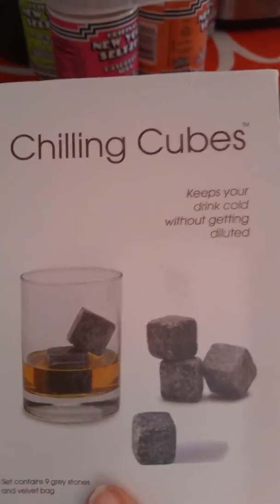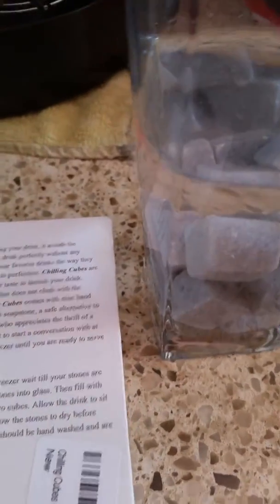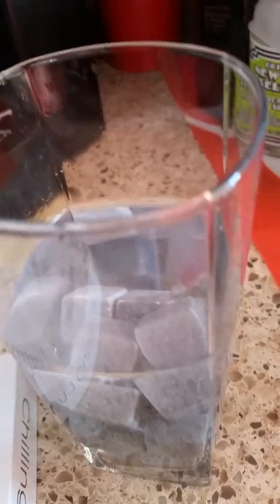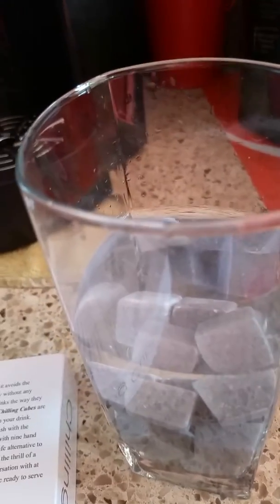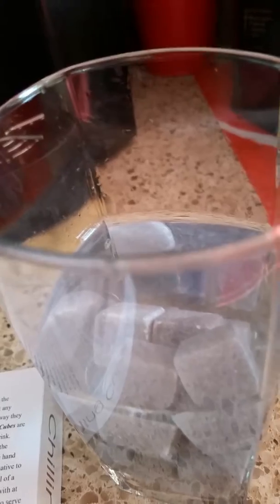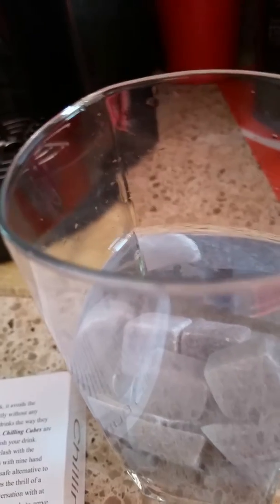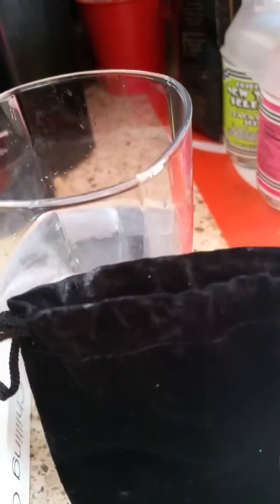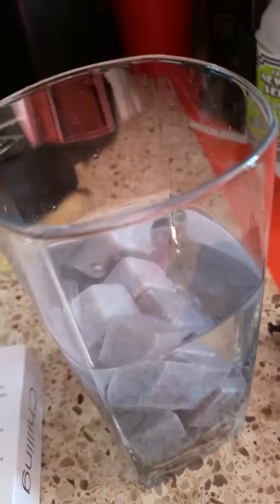Chilling Cubes- No More Ice Cubes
Chilling Cubes - Set of 9 Grey Whisky Chilling Rocks in Gift Box with Velvet Carrying Pouch - Made of 100% Pure Soapstone